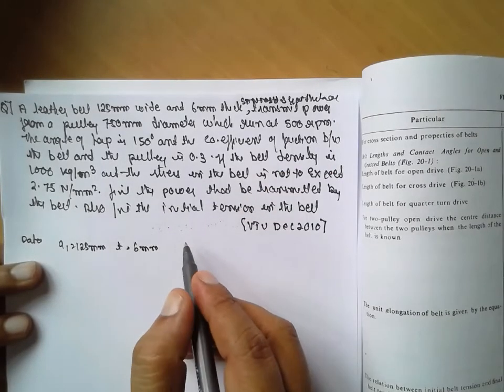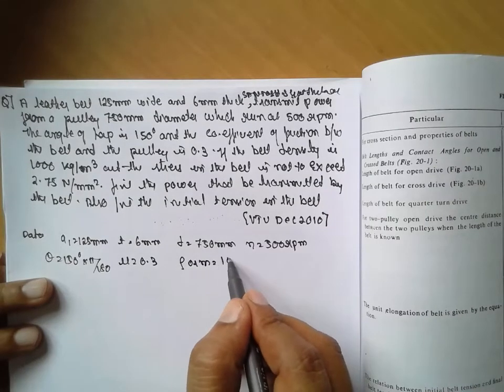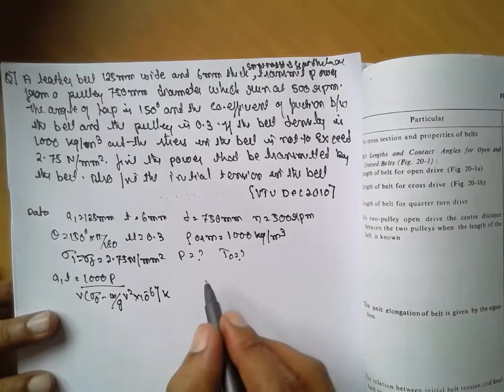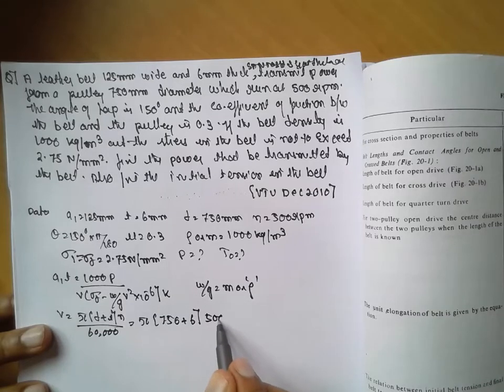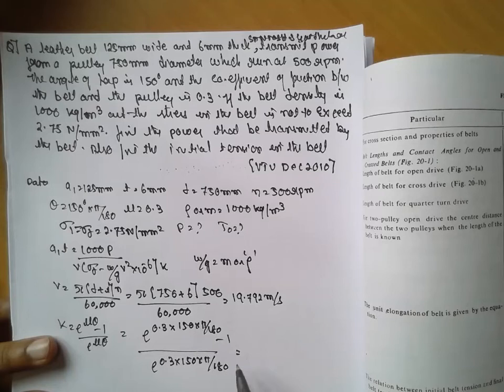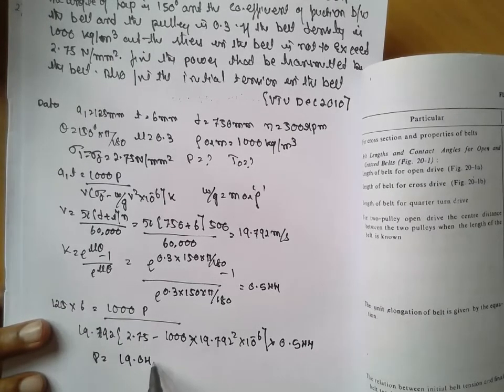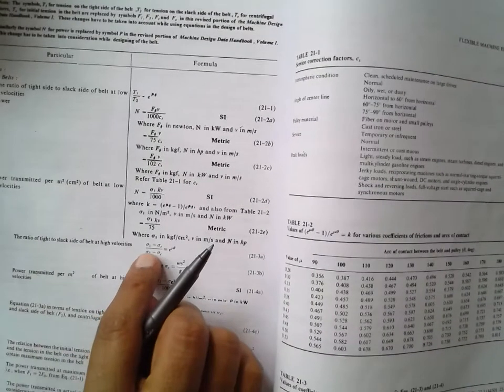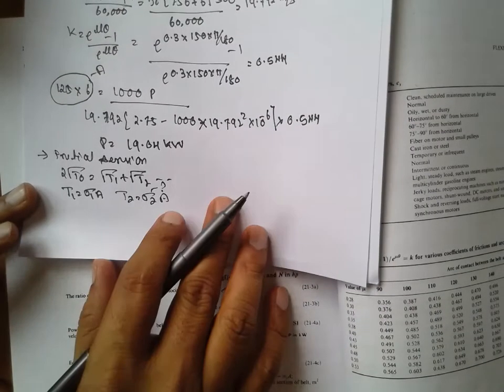Flat belt drive - PROBLEM -DME-2 LEC-12